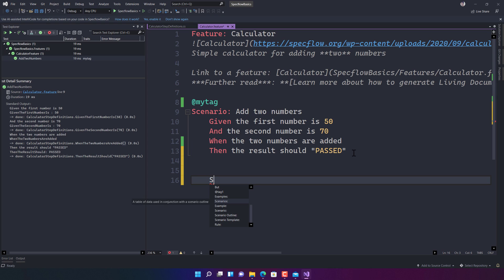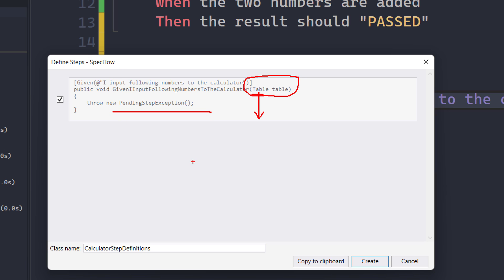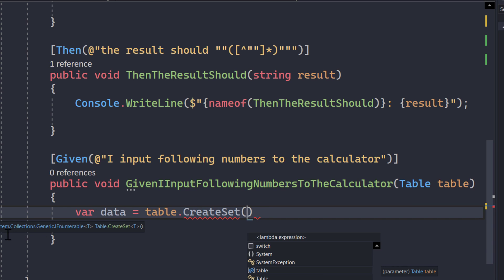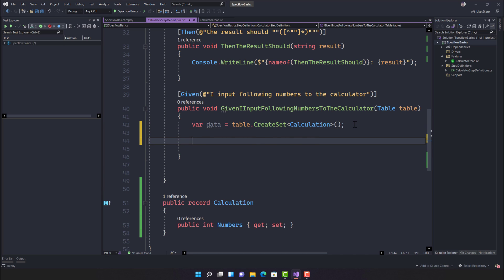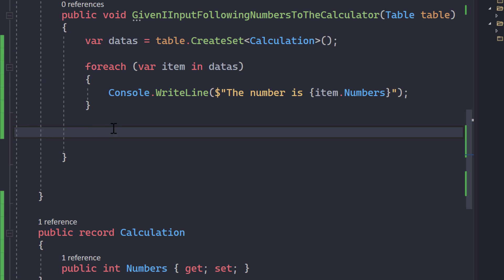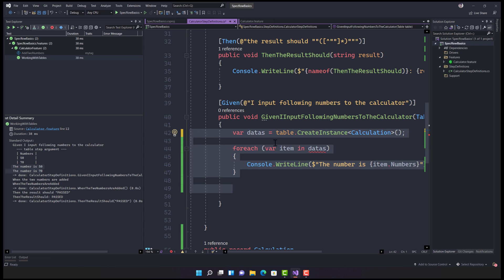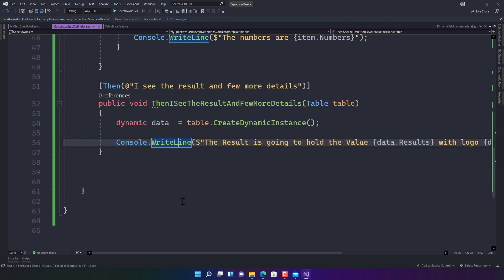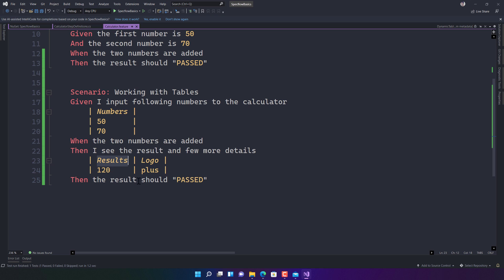Part 3 - Working with Specflow Tables for Data Driven Testing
In this video, we will discuss working with Specflow Tables for Specflow Scenarios to perform Data Driven Testing